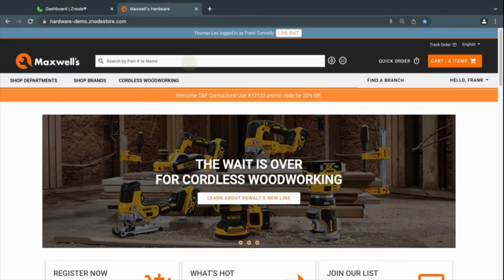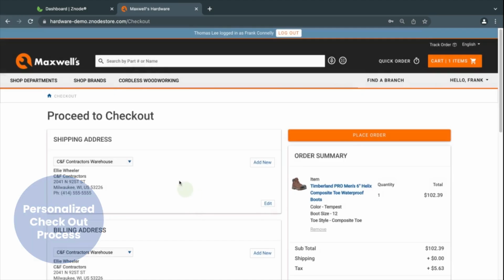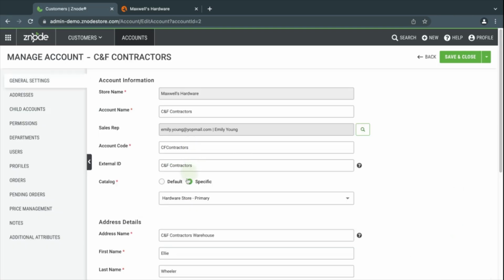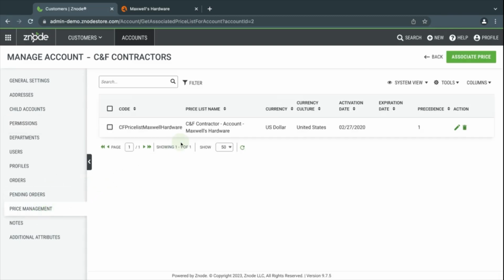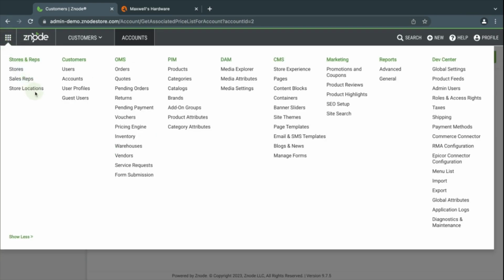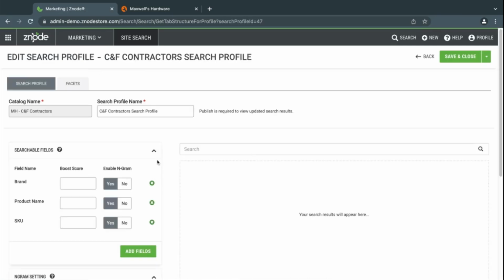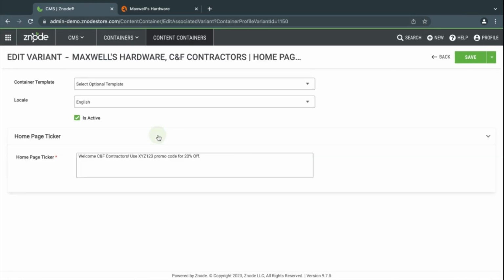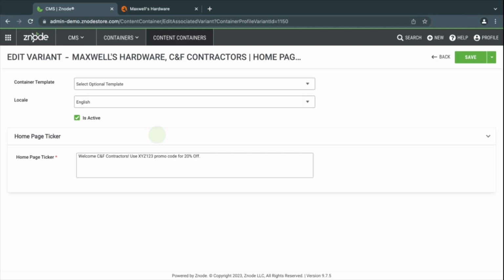How to Use Znode for Ecommerce Personalization